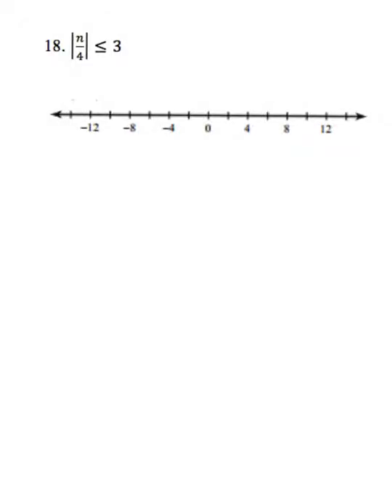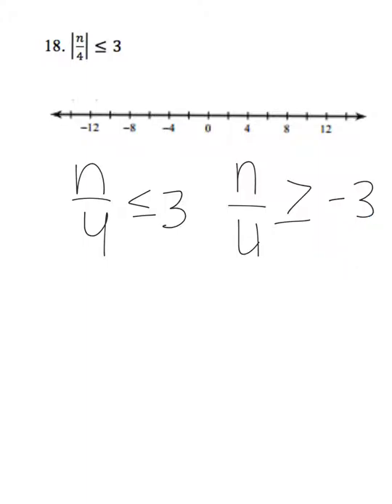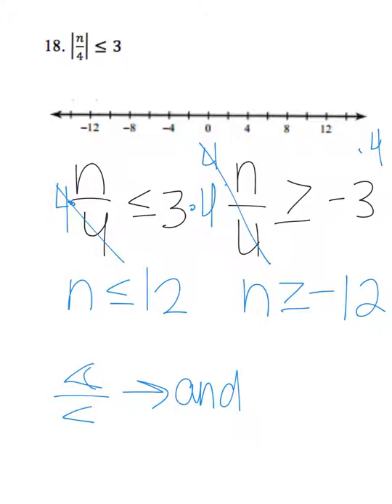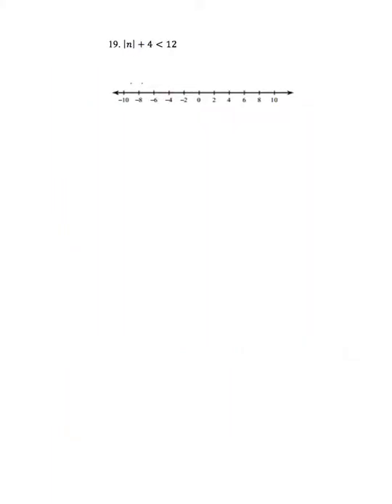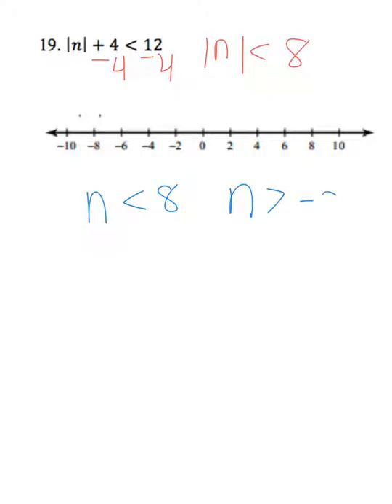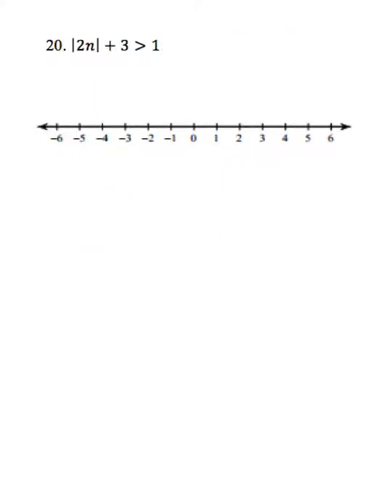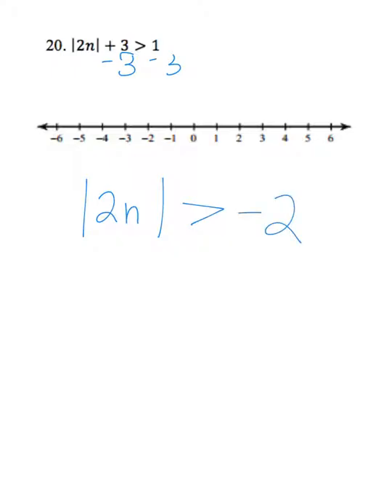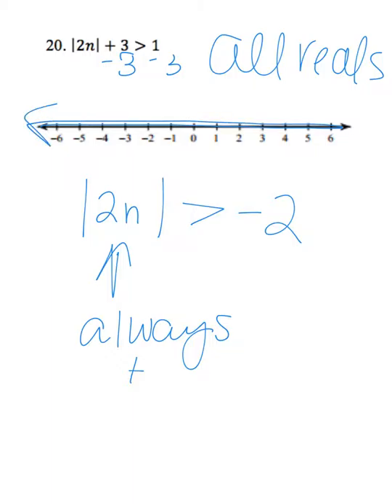UNIT 4 PRE-TEST #18-20